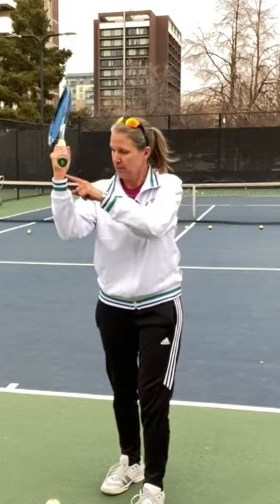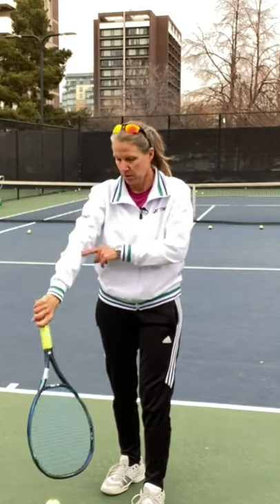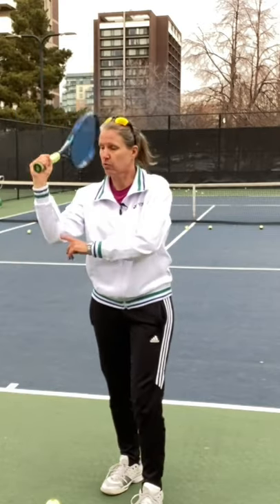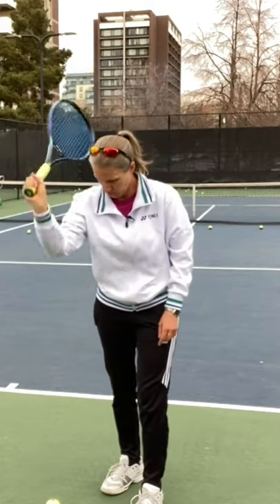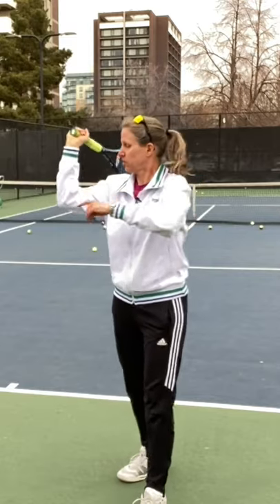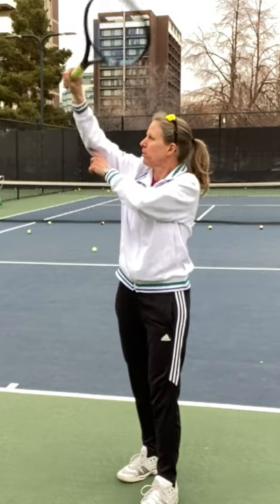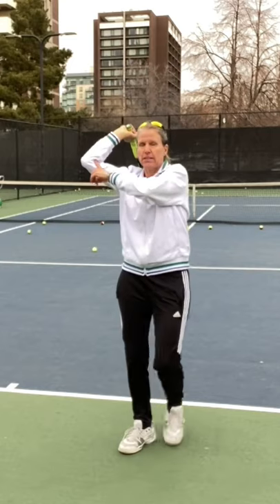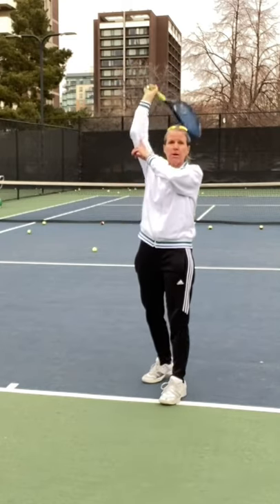Pronation Drill for tennisserve Watch full video Flat vs Slice Serve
A simple way to work on the pronation of your forearm that you need for all your tennis serves!

🎾 It's really easy to feel how your arm turns this way!

SPINSHOT BALLMACHINES:
For FREE ball machine cover, use